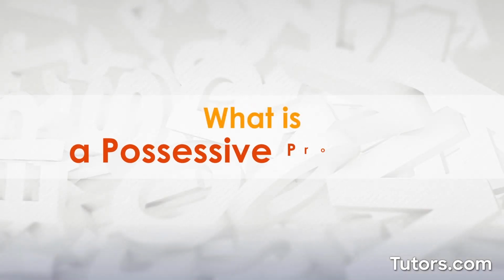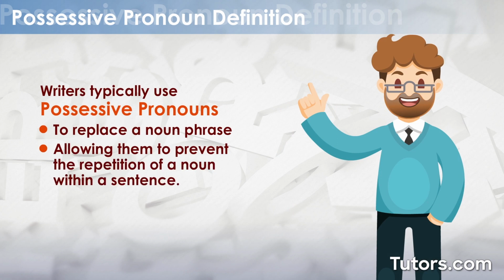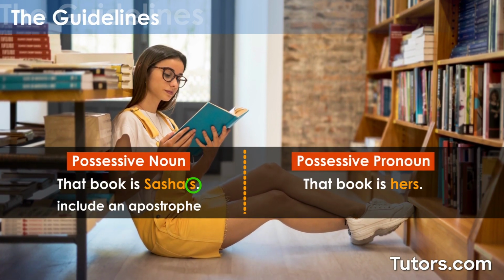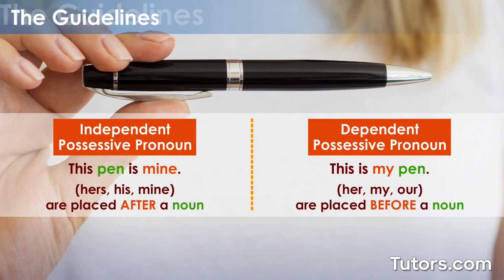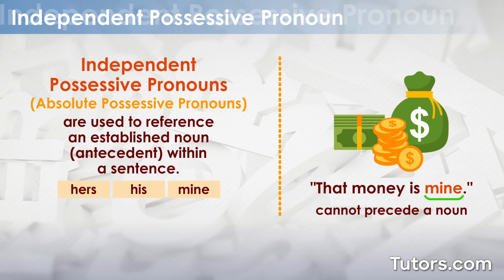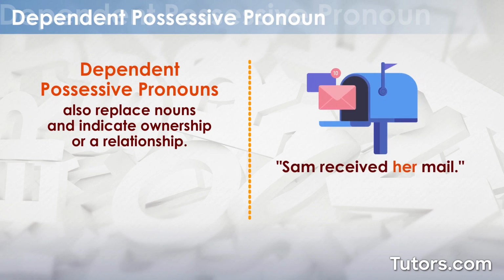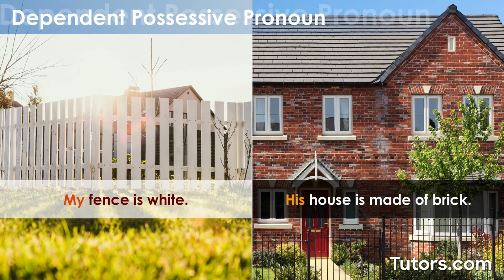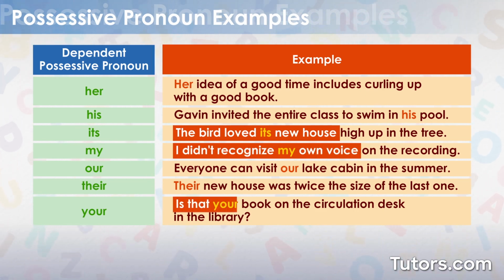Possessive Pronouns | Definition, Rules, and Examples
What is a possessive pronoun? Learn what possessive pronouns are and how to use them. Review independent and dependent possessive pronouns and some examples.